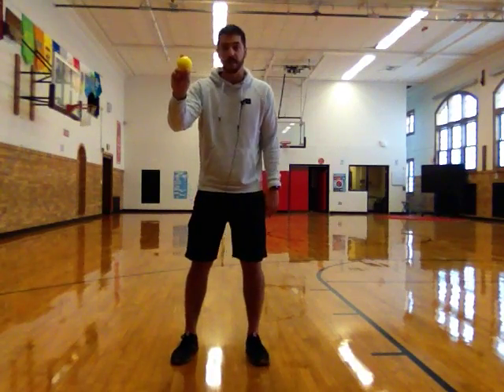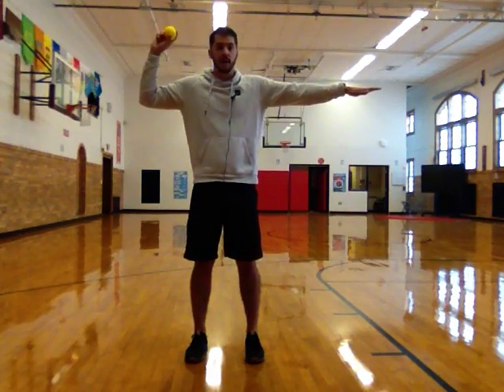Overhand Throw Review